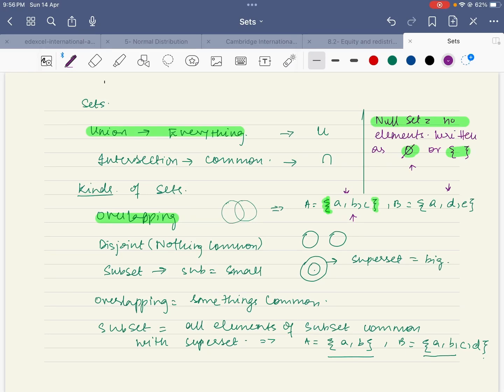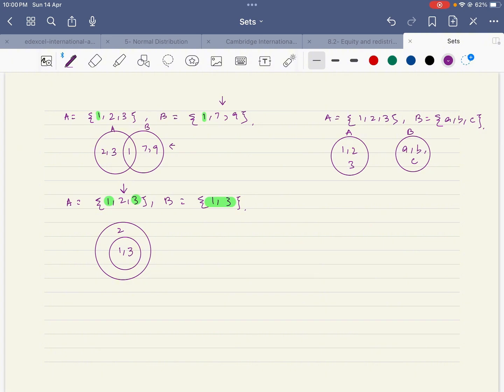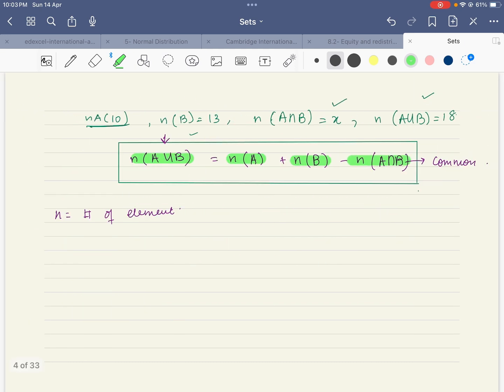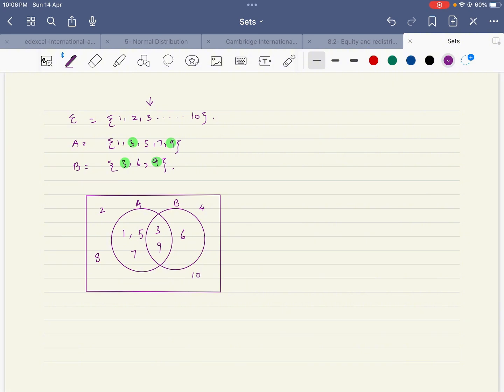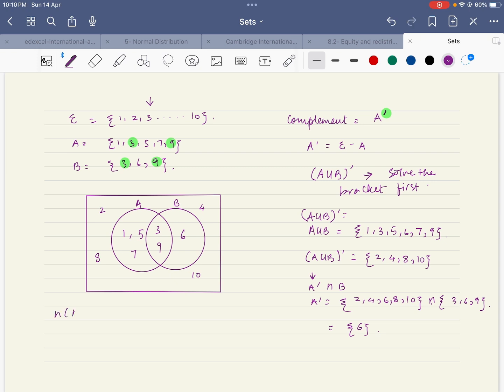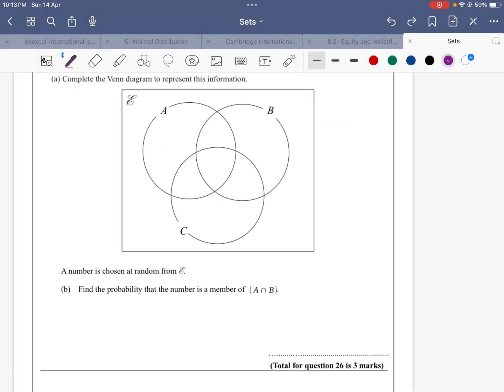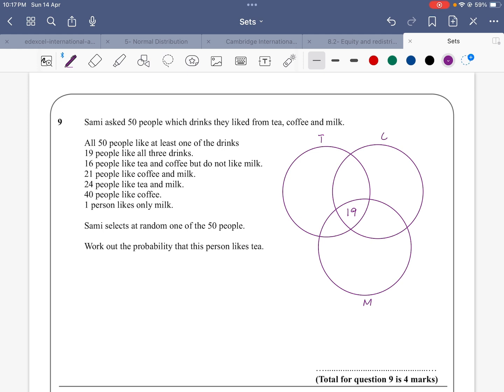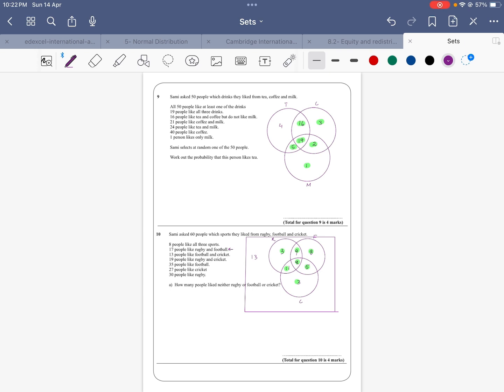Sets Explained for IGCSE/O Level Maths | Full Chapter with Easy Examples & Exam Tips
Master the topic of Sets for your IGCSE/O Level Mathematics exam with this comprehensive full-length lesson! In this video, we cover everything you need to know about sets, including:

Set notation and types of sets

Venn diagrams and set operations

Union, intersection, and complements

Solving set problems with exam-style questions

This video is ideal for students preparing for Cambridge IGCSE Mathematics and O Level Maths (4024). Our step-by-step explanations and solved examples will help you build a solid understanding and score high marks in your exams.